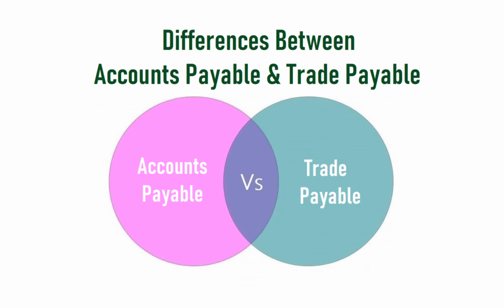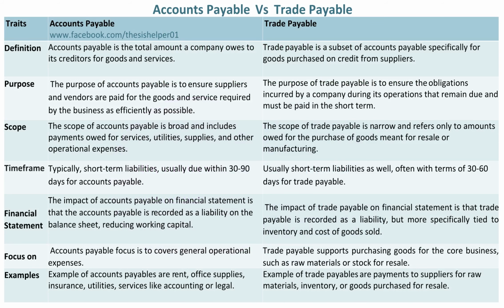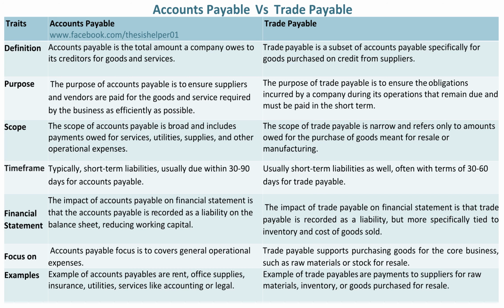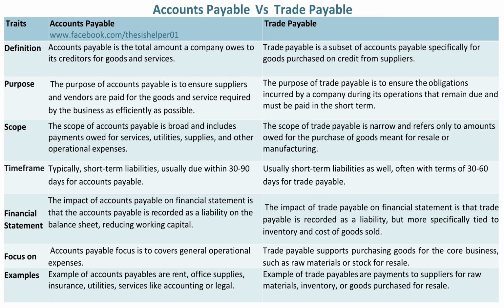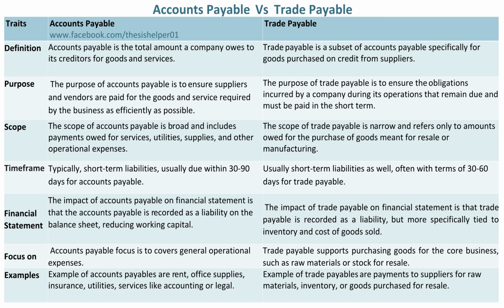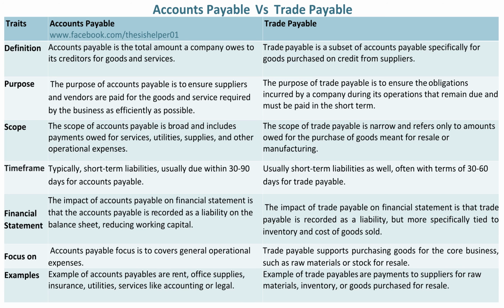Differences Between Accounts Payable and Trade Payable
This video is about differences between Accounts Payable and Trade Payable. Watch till end.